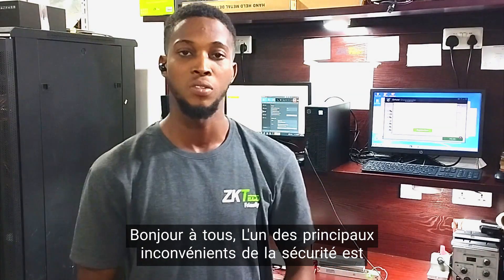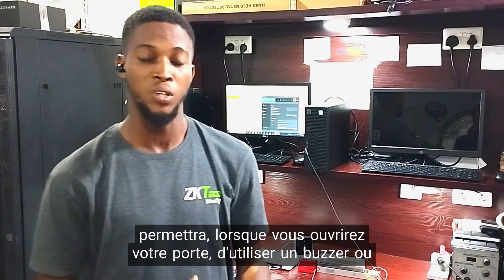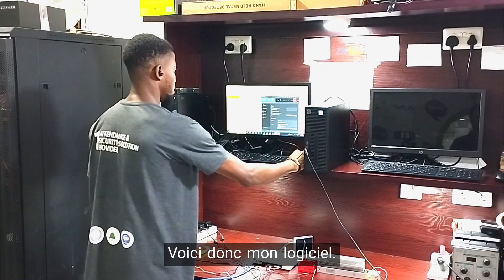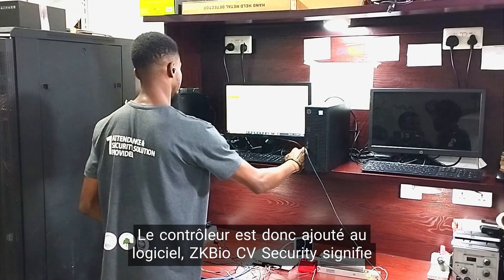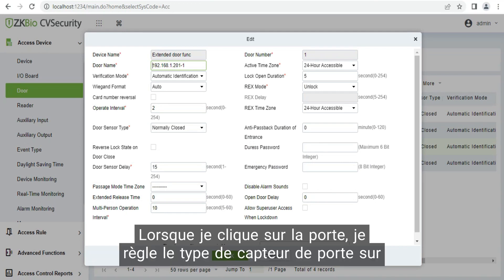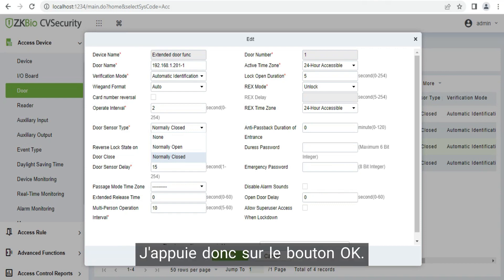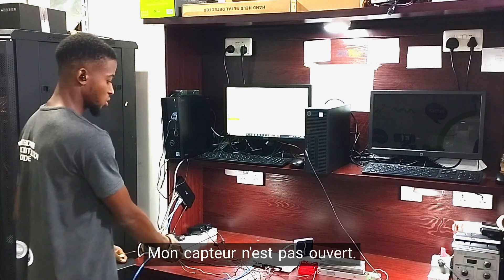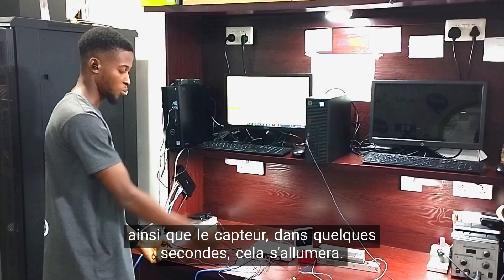Extended Door Alarm using ZKTeco Inbio 260 Pro and Magnetic Lock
This video covers the connection of alarm to door sensor using ZKTeco Inbio 260 Pro, Pro ID and Magnetic Lock which enables notifications when doors are not properly closed.